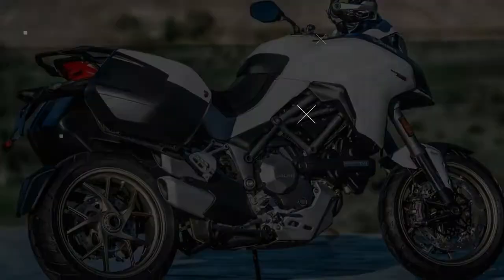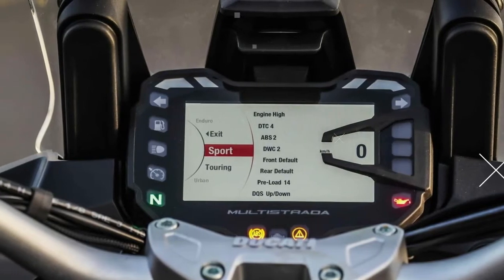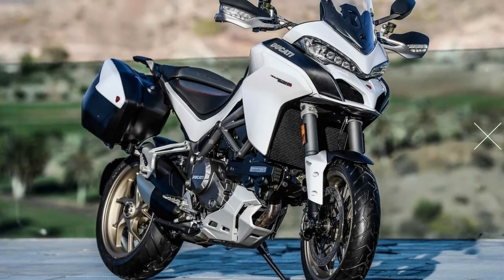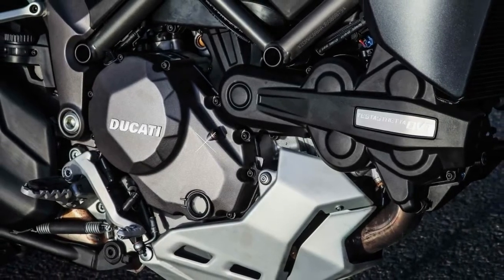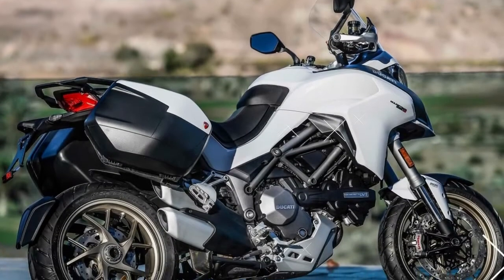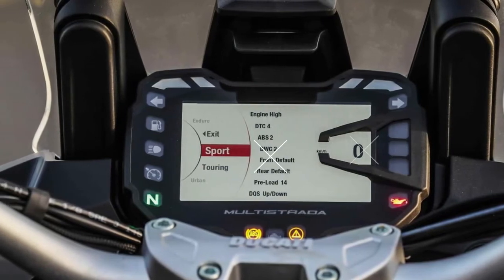2018 DUCATI MULTISTRADA 1260 S Review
2018 DUCATI MULTISTRADA 1260 S Review

Ducati has retained that same reassuring handling character touring with the new 1260, but now the wheelbase is stretched out by 56mm (and has a 48mm longer swingarm), with 5mm more trail and 1 degree of rake. Now it promises to be more stable on the edge.

Although lacking the crispness in the corners of the 1290 Super Duke GT, or the angry composure of the S1000XR, the slightly softer out-going Multistrada 1200 always handled superbly and had brakes to shame many a proper superbike. If you had to be picky you’d point to a slight instability at extreme speeds, especially loaded up with pillion and luggage.

2018 DUCATI MULTISTRADA 1260 S Review